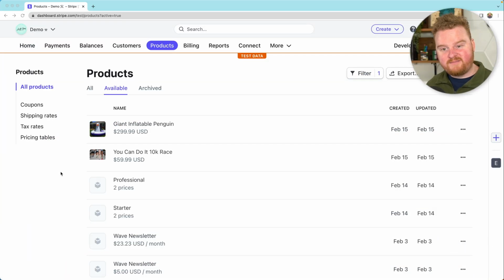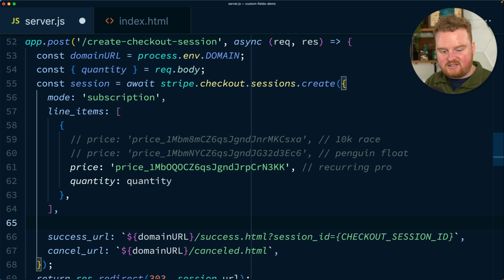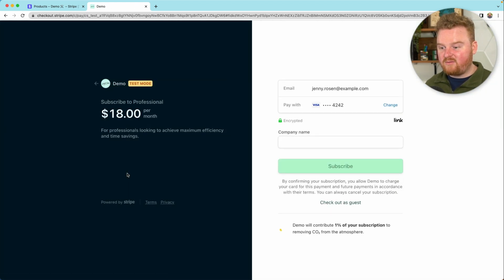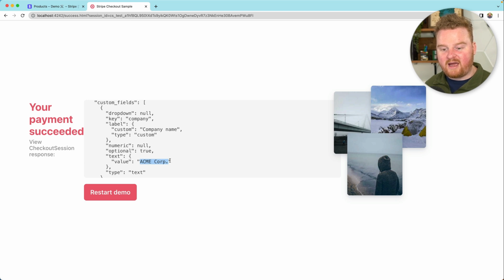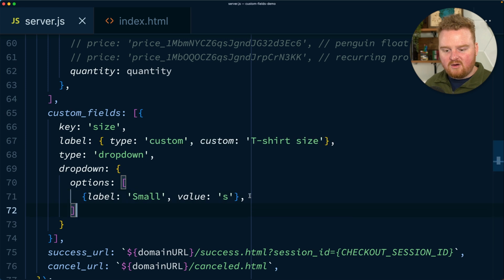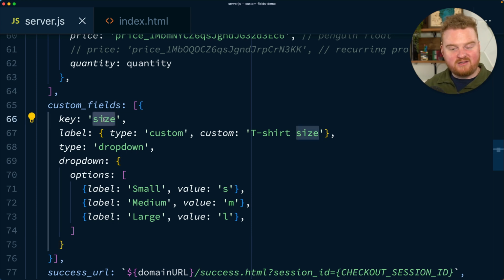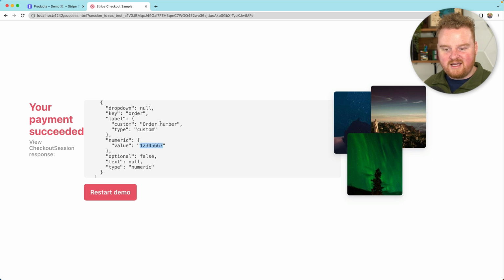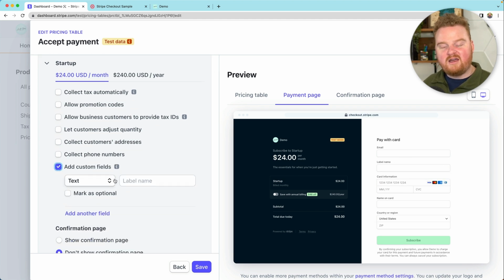Custom fields in Stripe Checkout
In this episode, you'll learn how to integrate with Stripe Checkout so that customers can enter custom data with their payment details. You can add drop-down select boxes, text, and numeric inputs. You can also use custom fields with Stripe's no-code Payment Links option.

00:00 Introduction
01:22 Creating products and prices in the Dashboard
01:45 Server code
02:34 Adding a custom text field
04:12 Making a custom field optional vs required
05:31 Adding a custom dropdown field
07:36 Adding a custom numeric field
09:28 No code: adding a custom field to a Payment Link
10:18 No code: adding custom fields to a pricing table
10:48 Conclusion